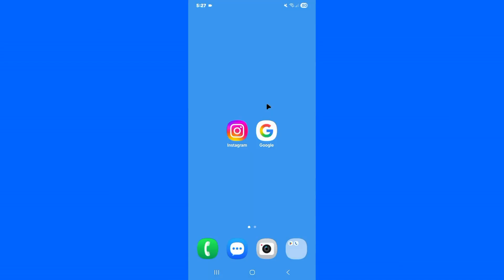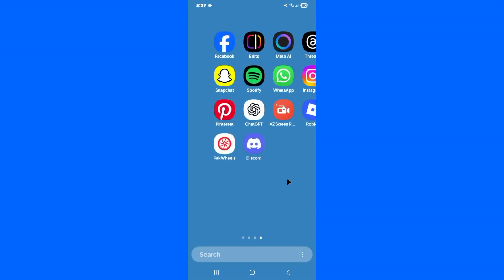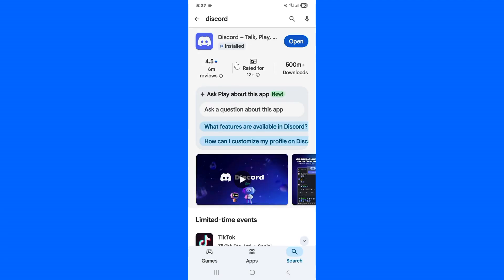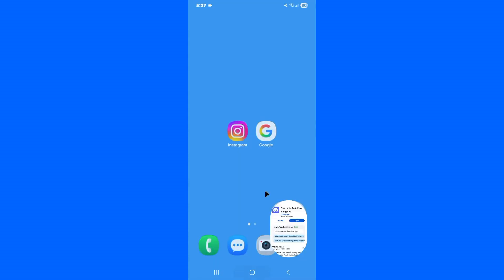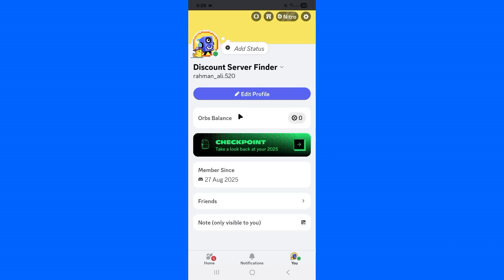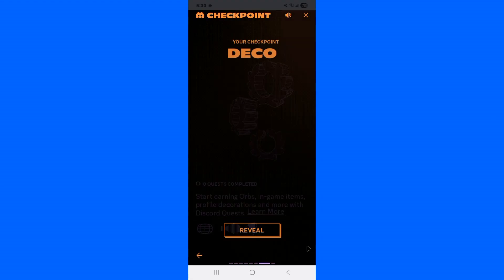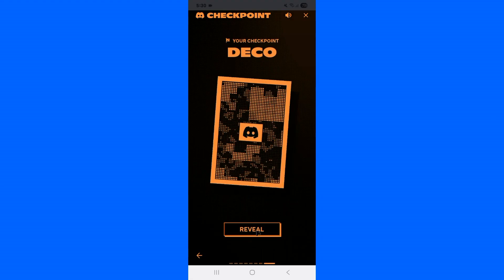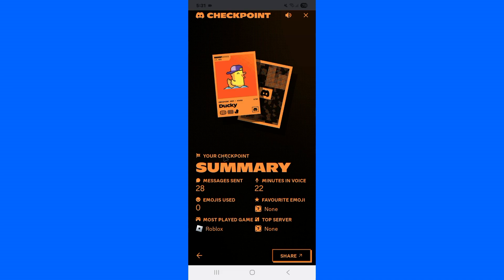How To Check Discord Checkpoint On Android Phone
In this Video I want to show you How To Check Discord Checkpoint On Android Phone using easy way.